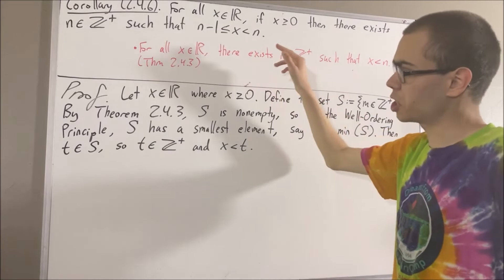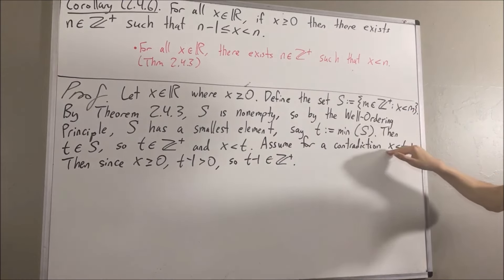For all x ≥ 0, there exists n › 0 such that n-1 ≤ x ‹ n (Proof) [ILIEKMATHPHYSICS]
Proof of the Archimedean Property - for all real x, there exists a natural number n such that x ‹ n video